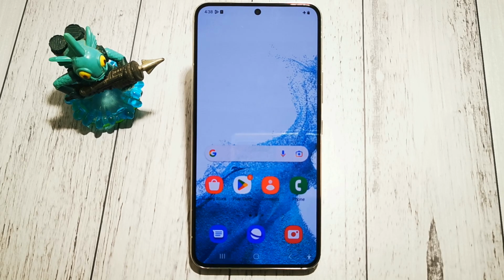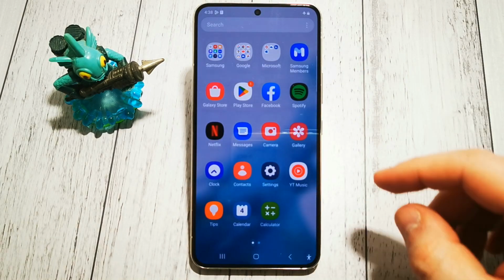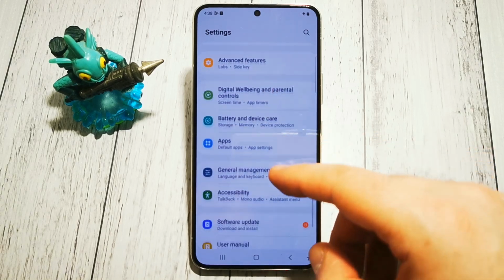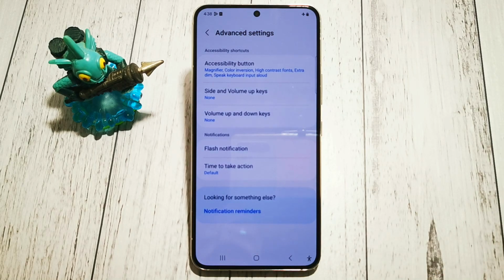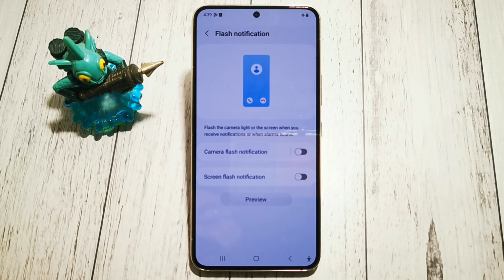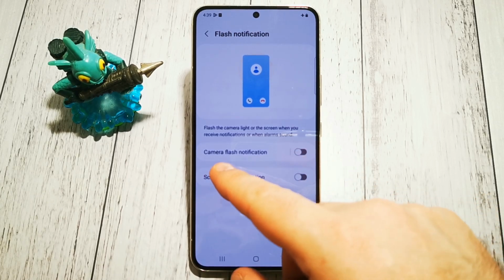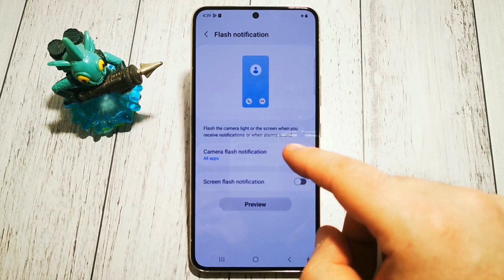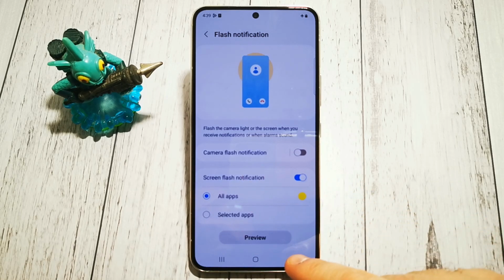SAMSUNG GALAXY S22: How to turn on flash notification function | Quick Guide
Title: 🔔 How to turn on flash notification function in Samsung Galaxy S22 🔔

Steps to turn on flash notification function in Samsung Galaxy S22:

Tap Flash notification.
Select one or both options by taping check boxes.